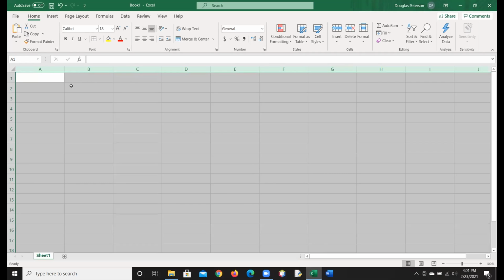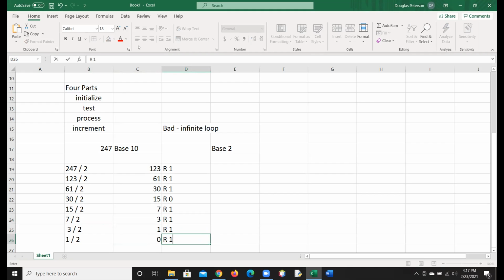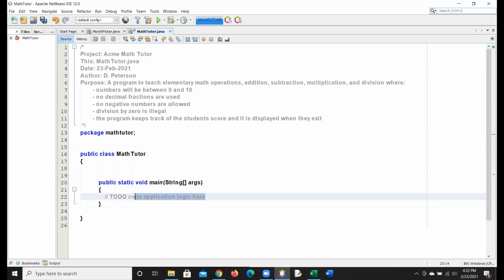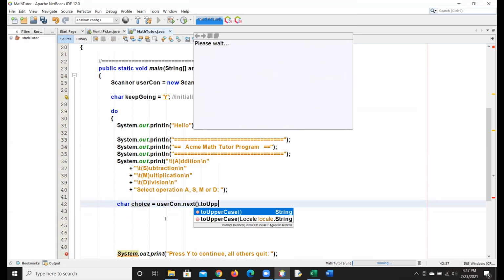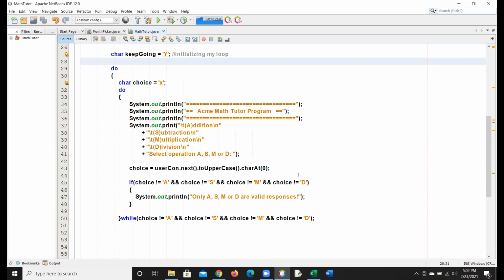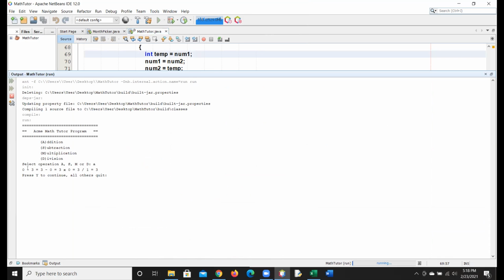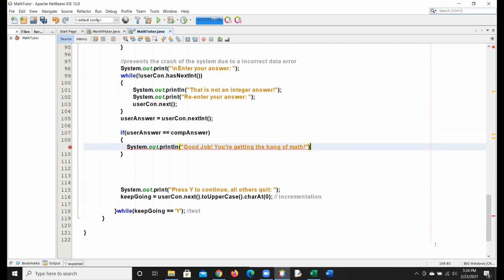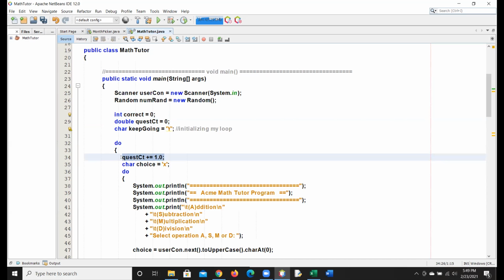CMPSC115-1928 Lesson 6 Repetition Structures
Lecture over repetition/iteration code structures in Java including programming of the Math Tutor program.